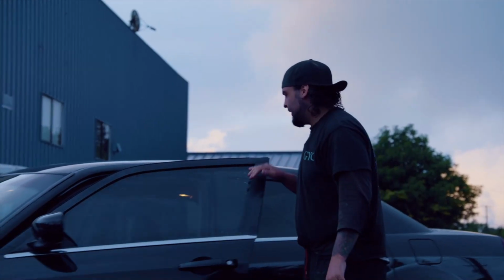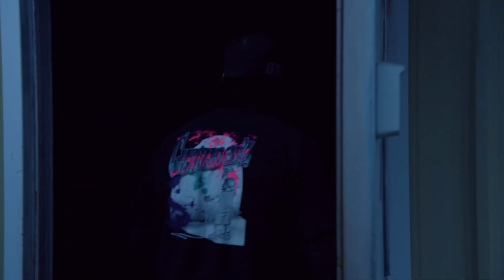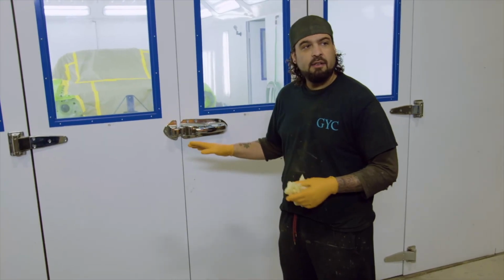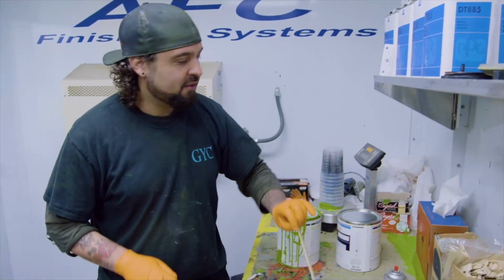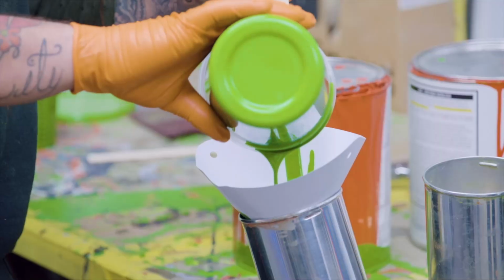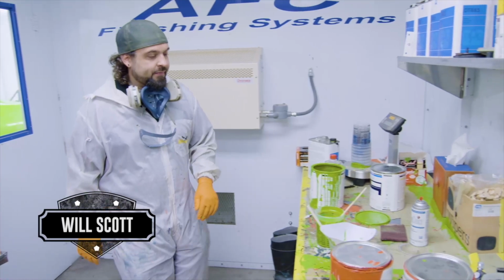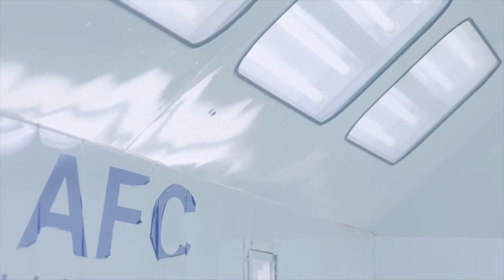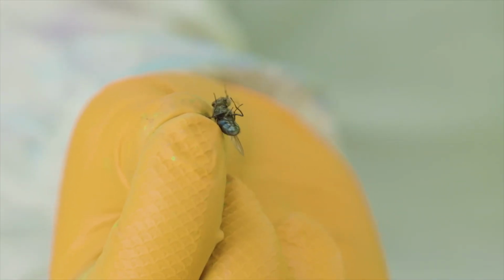PAINTING THE CHALLENGER | Graveyard Carz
Will starts the painting on this beautiful Challenger.